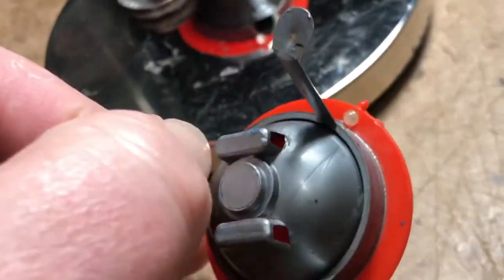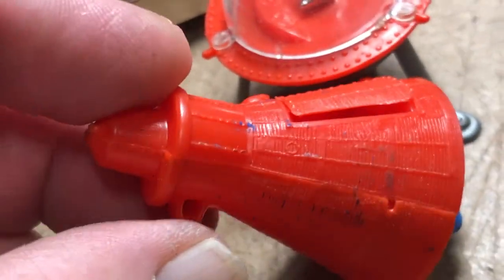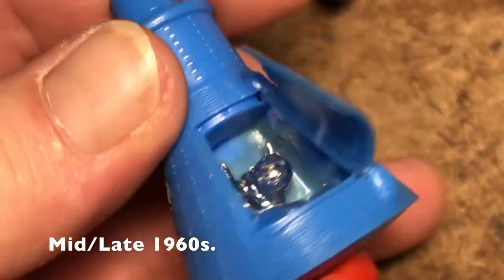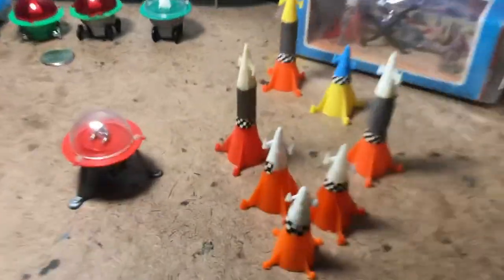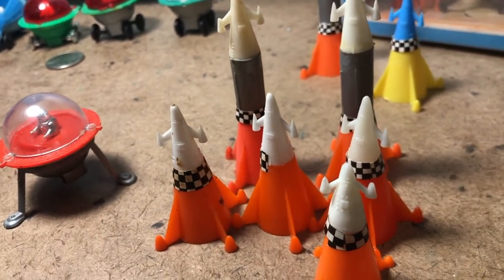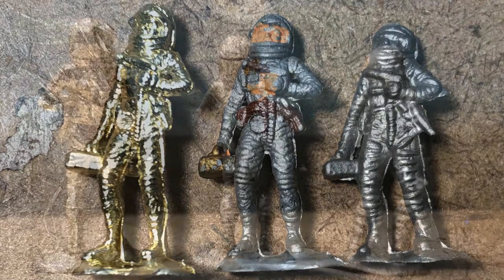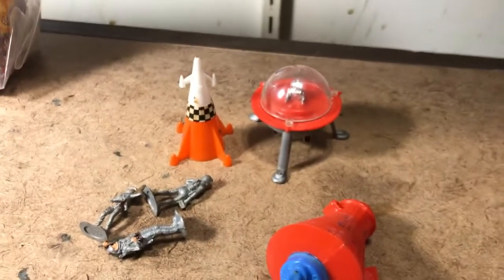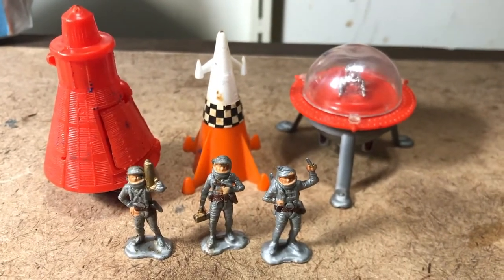1960s LP Toys Three Legged Saucer, Mercury Space Capsule, Checkers Rocket and Painted 35mm Spacemen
the vintage LP Toys Mercury capsules are marked "Hong Kong" on their nosecones, though at the time of recording I could not make the script out on either of the capsules I believe are of vintage manufacture. Contemplating if an edit is in order, apologies in advance if this upload is replaced or for any confusion which may result. Point is that the marking is much more obvious on the cake decoration copies as demonstrated by the examples shown.

All dates cited are approximate as none of the toy pieces or the "Space Exploring" box set shown have manufacturing dates marked on them. Also be advised that the term "Checkers Rockets" is one that I coined to refer to the small plastic rockets made by LP Toys decorated with a "Purina" checker design label. To learn more about the legacy of Lik Be Plastics and Metal Factory's space toy production be sure to visit the Triang Spacex Golden Astronaut Toys website's pages on the subject